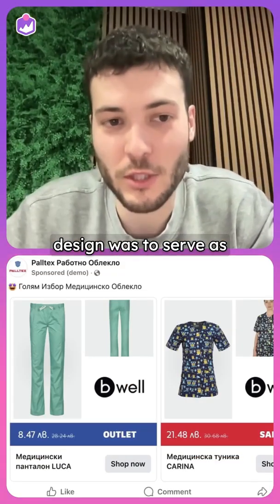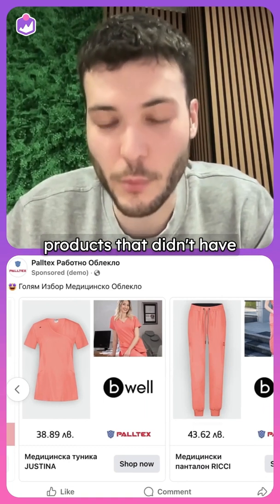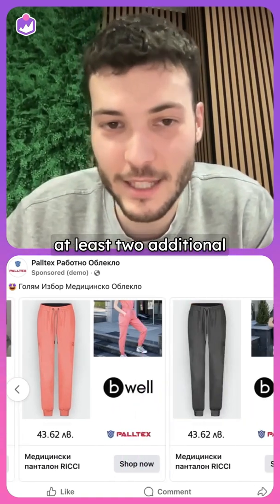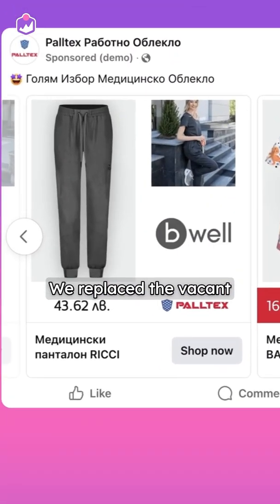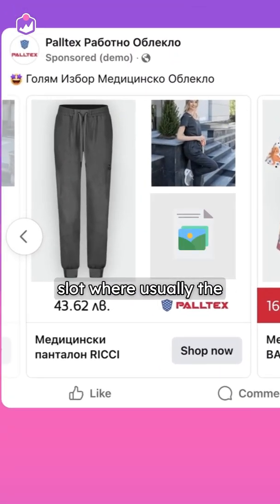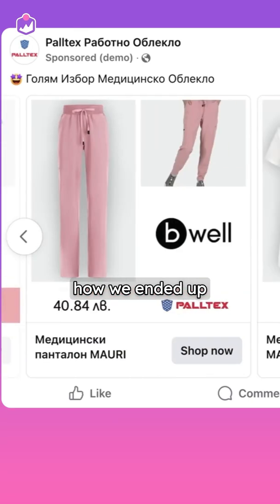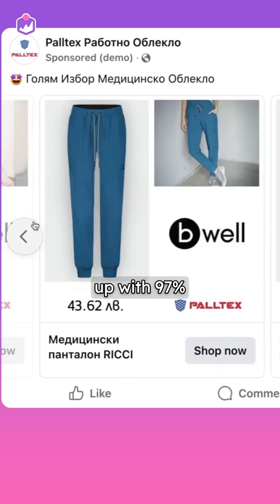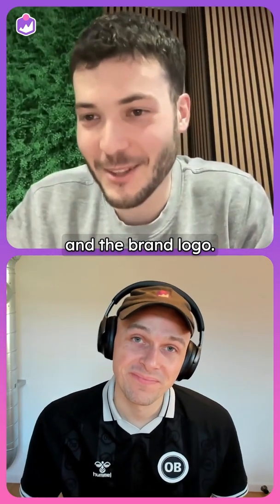📷 Only have one product image but your Catalog Ads template calls for two?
✅ Use your brand logo.

Stamen Petrov at ROIMonks used this formula to increase ROAS by 97%.

🎥 Get his other template tips for creating Catalog Ads in the video!"